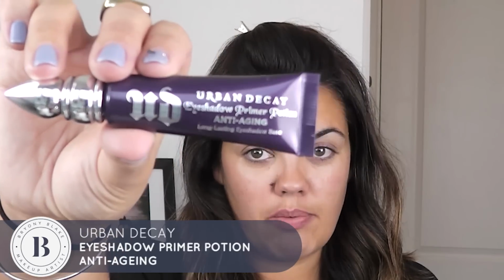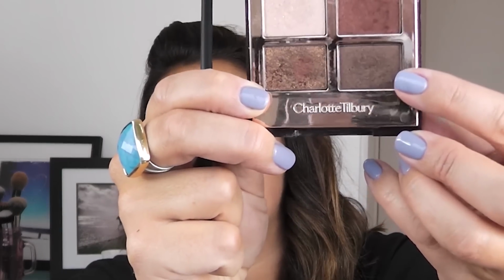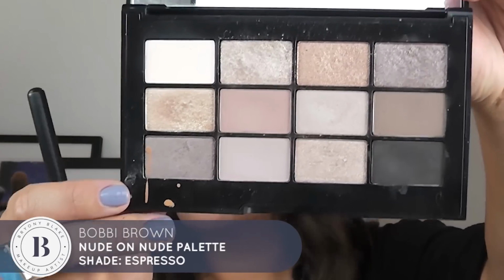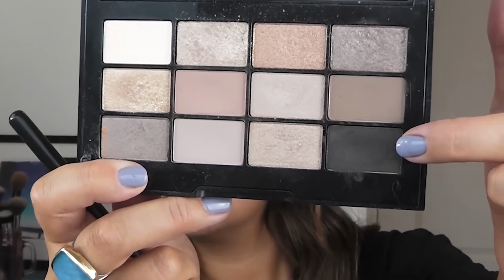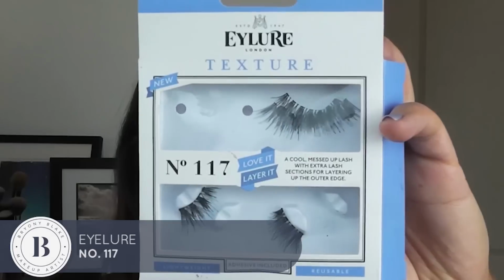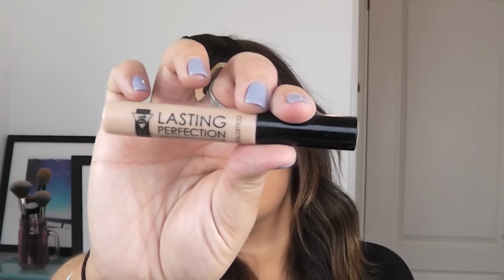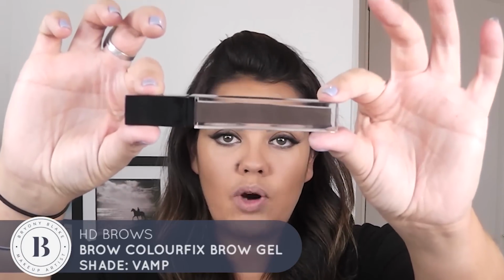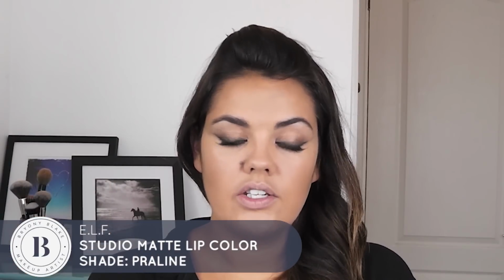Red Carpet Makeup Look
Hope you all enjoyed this video! Let me know what you think of this look and what you would like to see next.  EXPAND for more info and to find me elsewhere on the internet.

Bryony xx